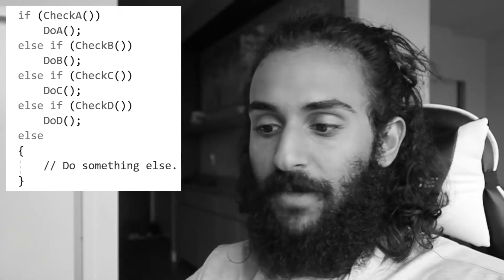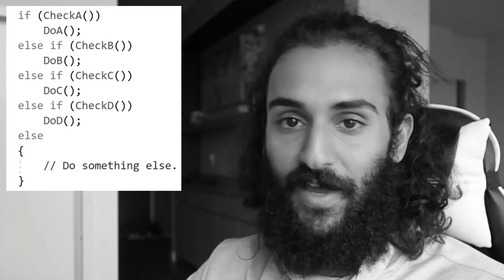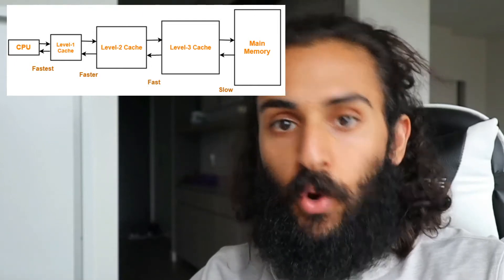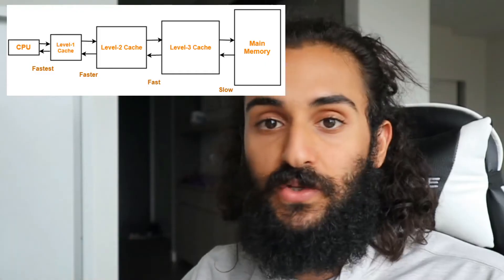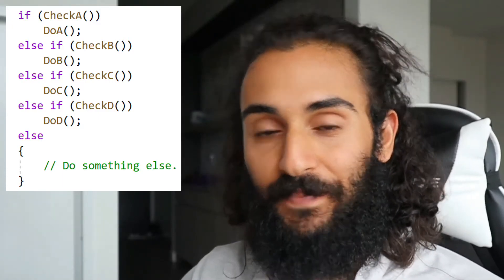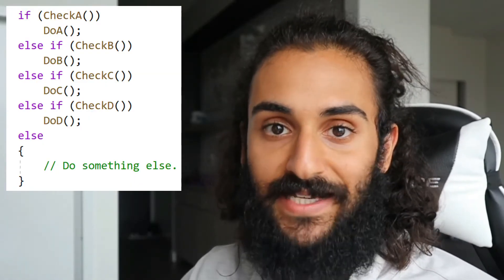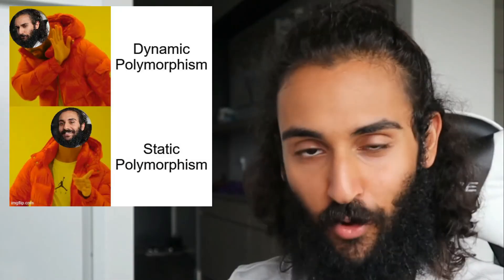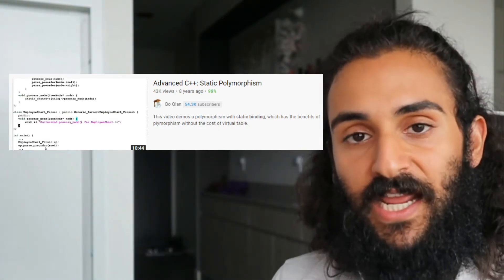5 ways quant developers speed up their code (without external hardware)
In this video I go over 5 ways that quant devs increase the speed of their code without relying on external hardware (also going above and beyond 'write clean code'). This mostly comes from understanding the inner workings of a computer, which is a mystery to most (and is still largely a mystery to me as I continue to learn). I'm sharing with you five best practices, essentially.

Would you like to tithe to The Church of Coding Jesus 💸?

1-on-1 private resume reviews and career consulting/mentoring 🗓️

87wZCoEfvb6AXfJtwwv2EGVc3f6UafSZM39CZ2xRLU1dKvLYK3x6JGbP4bj8iatHdwU3BnSvPfyKPVjwDKBepufSRDT1Kub

day trading increase speed of code code increase speed, faster execution of code, code speed increases, ways to increase your code speed, ways to increase the speed of your code. Great ways to increase the speed of your code in cpp c++. How to make your code go faster a lot involves understanding the inner workings of the cpu, registers, memory bus, etc, when it comes to actually writing code. Of course the code needs to be clean to begin with